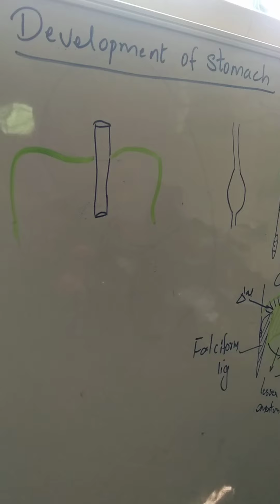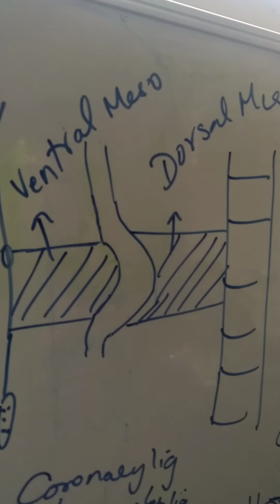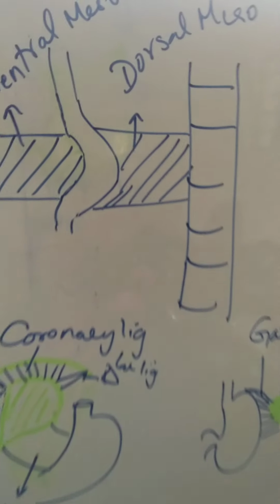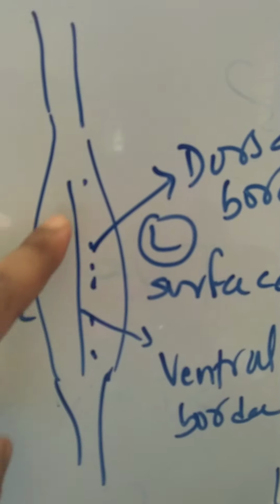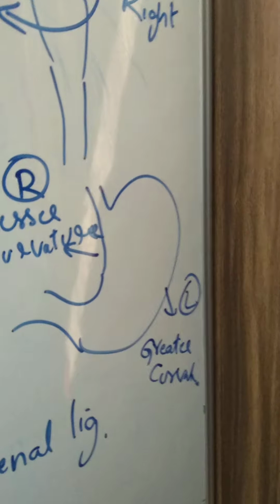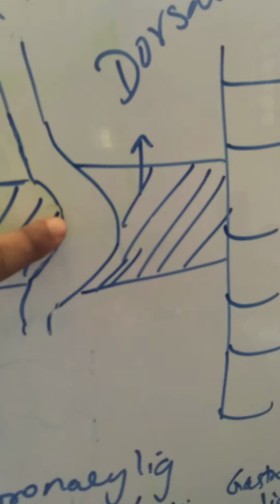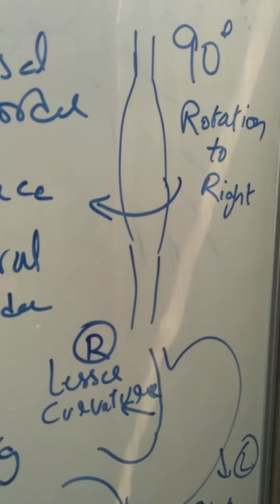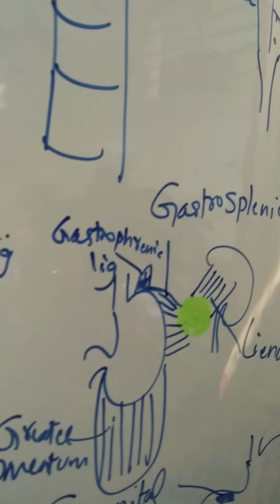Development of Stomach | Embryology | congenital anomaly | Rotation of stomach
Development of stomach. Logic involved in the rotation of stomach. congenital anomaly of stomach. congenital hypertropic pyloric stenosis.